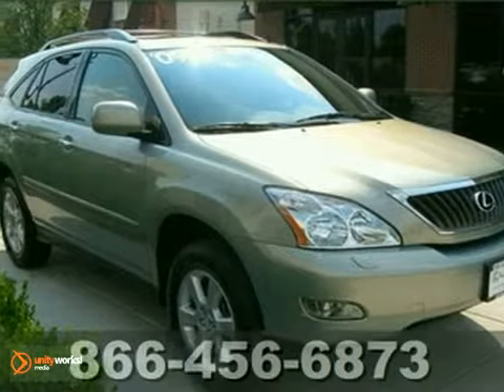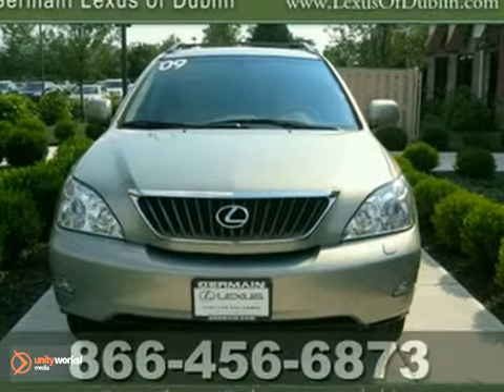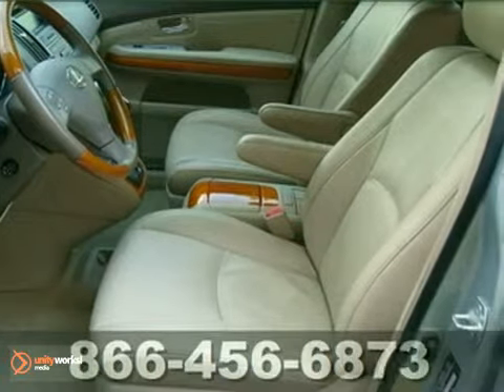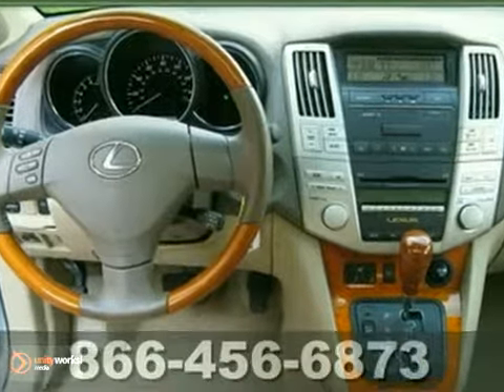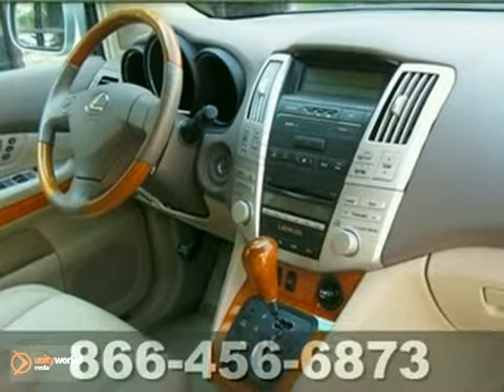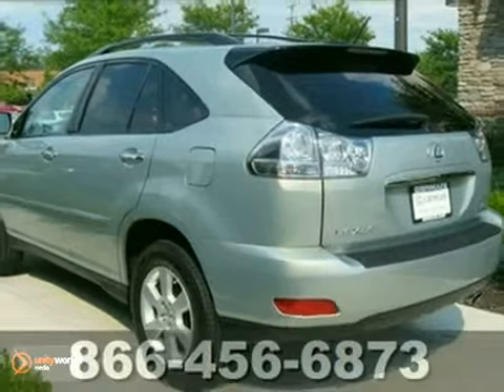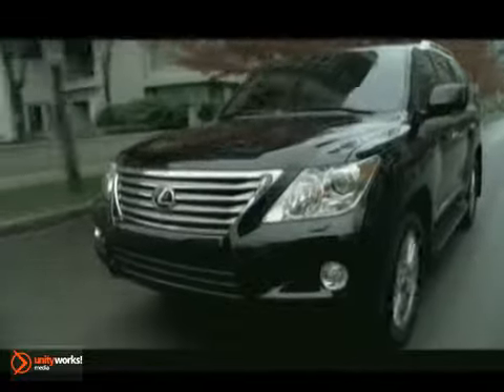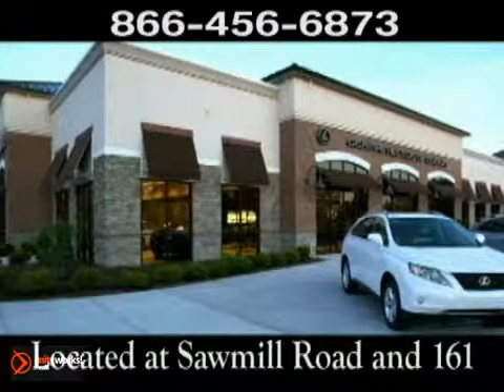2009 Lexus RX 350 P5622 in Columbus OH , OH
SOLD - If you are looking for real value on a great used car, Germain Lexus of Dublin invites you to come in and test drive this 2009 Lexus RX 350, stock# P5622. Come take a look at this 2009 Lexus RX 350 today.